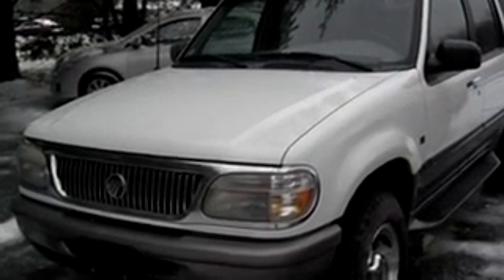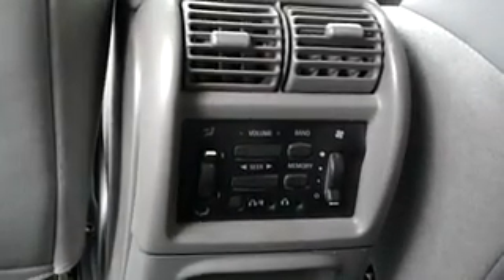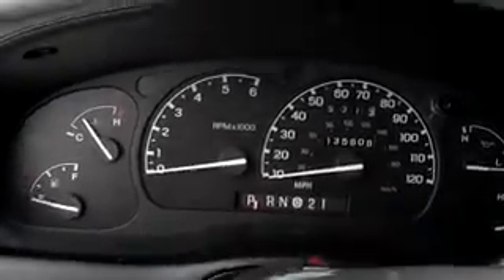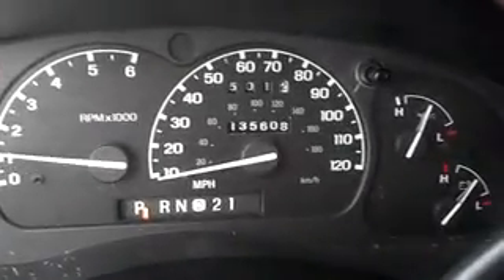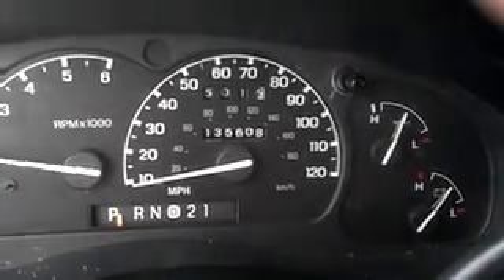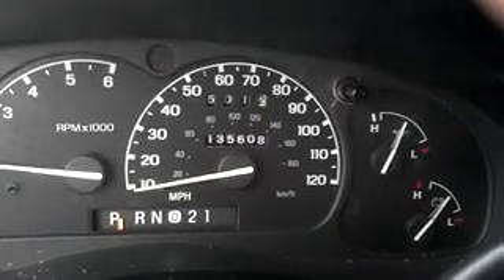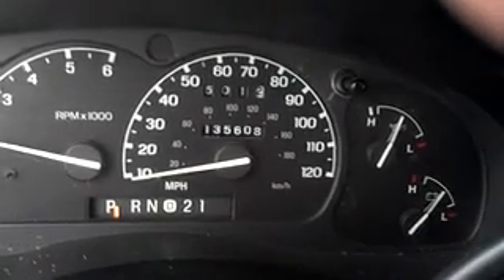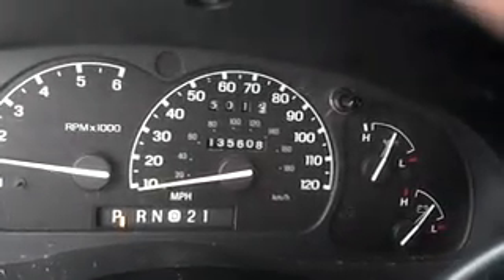1997 Mercury Mountaineer AWD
1997 Mercury Mountaineer AWD born on 7/24/97 first year they were made.

Manufacture date 7/97

    Included an extra segment on why the Differential Pressure Feedback EGR (Exhaust Gas Recirculator)  Sensor goes bad. I tried to show the white residue inside the vacuum lines which is corrosion caused by moisture. There is a TSB (Technical Service Bulletin) for Ford, Mercury and Lincoln  SUVs for that sensor because it was originally manufactured with aluminum which corrodes in the presence of moisture and is a common cause for the check engine light of said vehicles to illuminate. The new sensors are now plastic and have the vacuum lines much further apart. On the 5.0 Liter engines, you will find this sensor next to the intake manifold and the transmission dipstick between the engine and firewall. Takes 5 minutes to change with right tools. The screw next to the transmission dipstick is the hardest to get to and will require an extension. I replaced the EGR(DPFE) sensor, that is why I am showing the old one in my video.